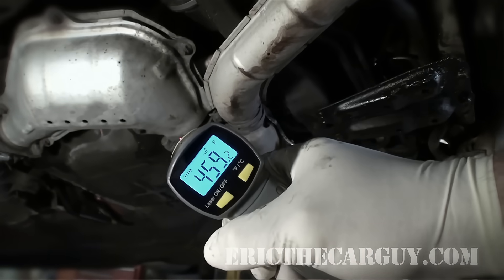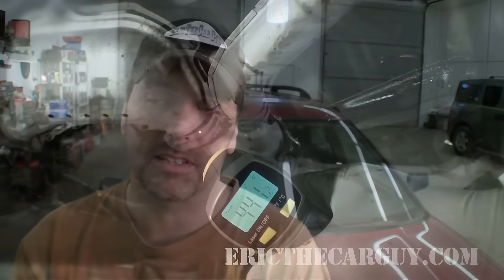Does Lacquer Thinner Clean Catalytic Converters? -EricTheCarGuy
After watching Scotty's video I was curious if it would actually work. Since we know from my video on diagnosing catalytic converters that the catalytic converters in my Subaru were bad, I though it was a perfect opportunity to try out this theory. I used about 1 quart of lacquer thinner to about 7 gallons of gas. I drove a total of 200 miles and tested the converters. The testing showed a very slight improvement but nothing that I would call significant. It was worth a try. I can say that I did not notice any issues with drivability during or after the test. It may not have fixed the problem, but it didn't seem to cause any other problems either. I feel the check engine light that came on was just a coincidence and not the result of putting lacquer thinner in the gas tank. Here's some useful links for you.

Stay Dirty

ETCG